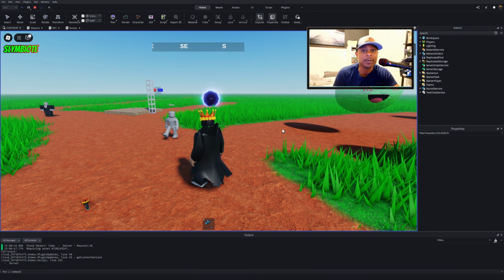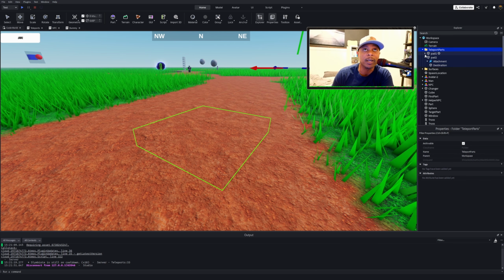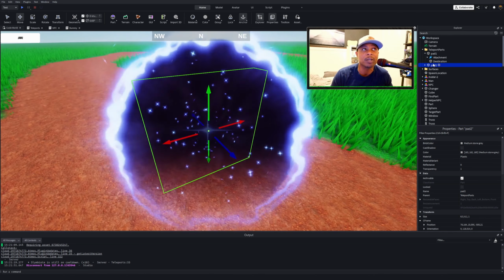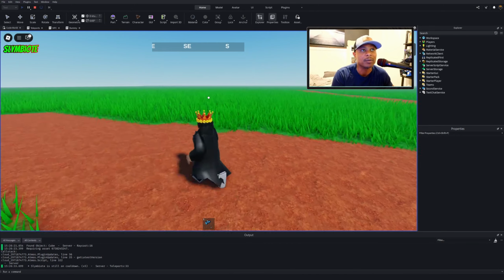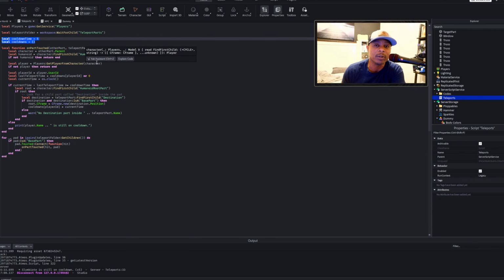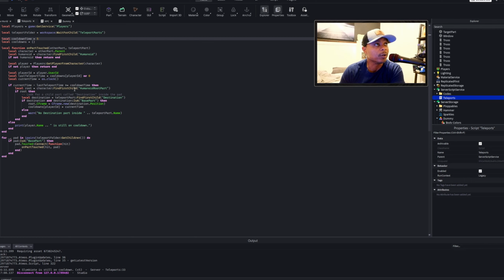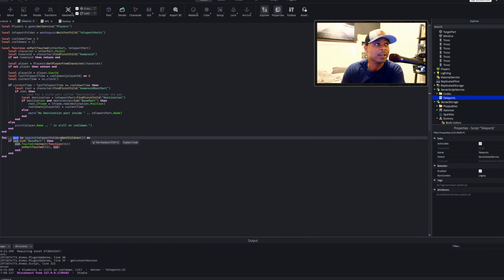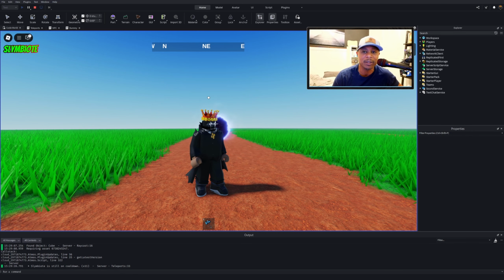Roblox Teleport Script in 5 Minutes?! (Super Easy Tutorial)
"The fastest way to make a Roblox teleport system! Beginner-friendly and super quick."